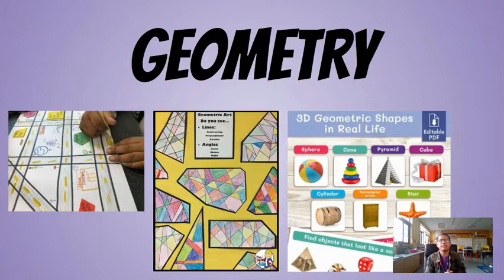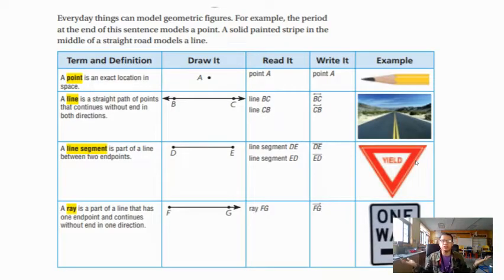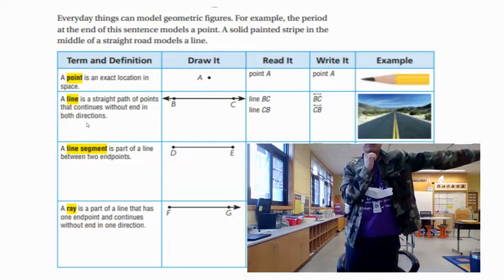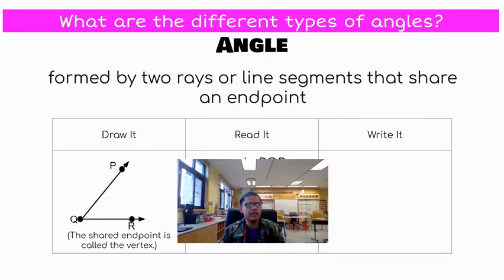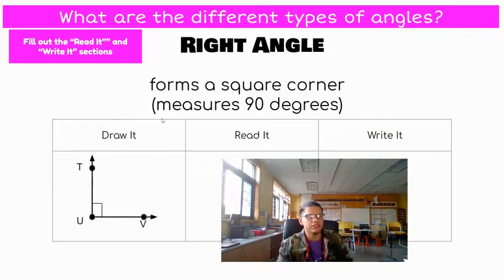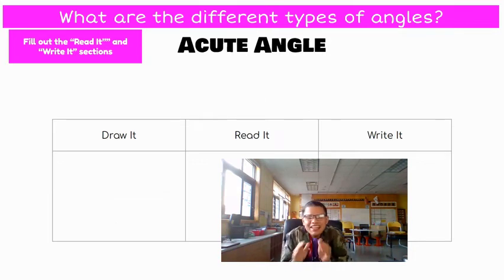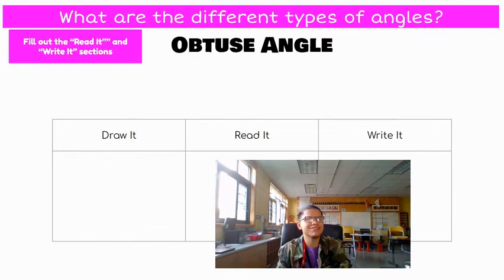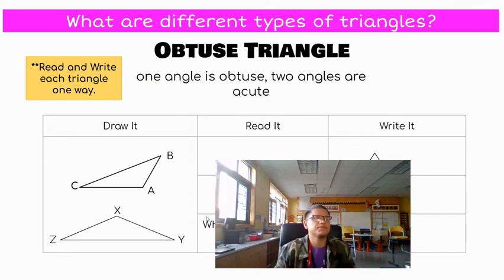Angles Lesson 1